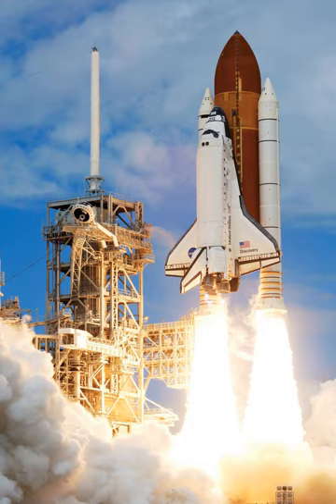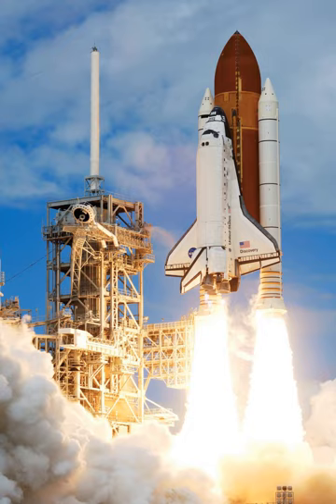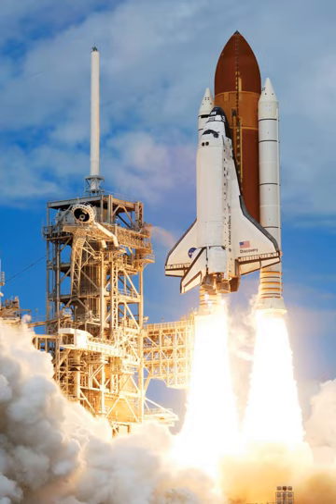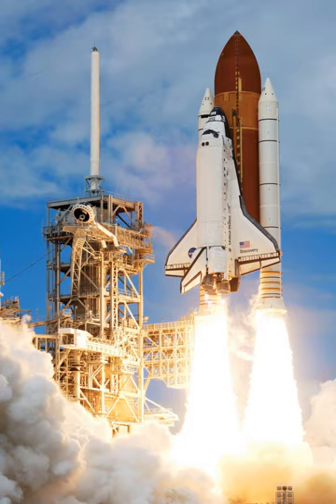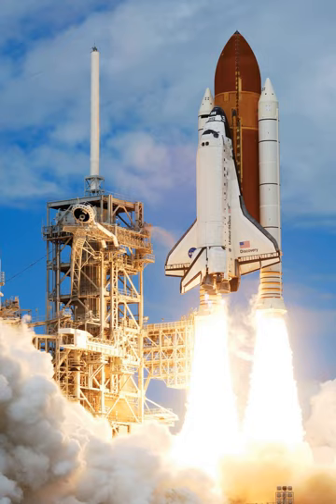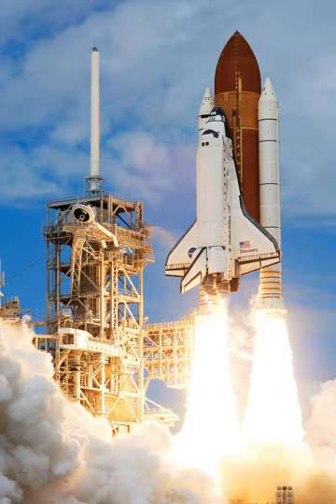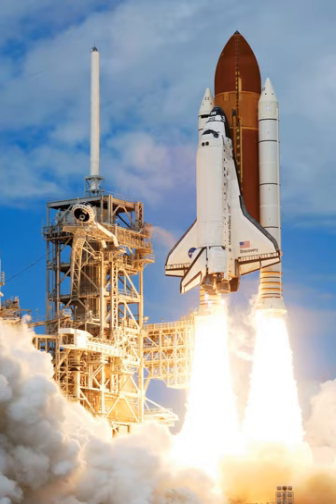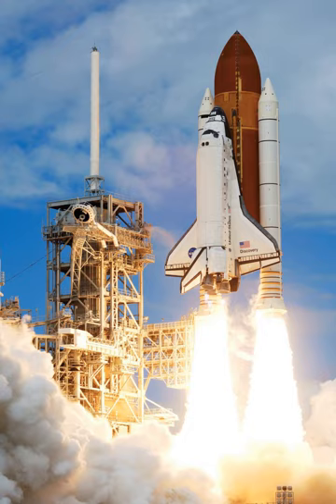Reusable launch vehicle | Wikipedia audio article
00:01:04 1 Vehicle configurations
00:02:02 1.1 Landing
00:03:01 1.2 Reuse hardware/landing propellant
00:03:30 1.3 Reentry heat shielding
00:04:34 2 History
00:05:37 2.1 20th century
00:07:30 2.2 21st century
00:09:12 3 List of active reusable launch systems
00:09:24 4 See also

- Socrates

SUMMARY
A reusable launch system is a space launch system that includes the recovery of some or all of the component stages. To date, several fully reusable sub-orbital systems and partially reusable orbital systems have been flown. No fully reusable orbital launch system has yet been demonstrated.
The first reusable launch vehicle to reach orbit was the Space Shuttle, which was not able to accomplish the intended goal of reducing launch costs to below those of expendable launch systems.
During the 21st century, commercial interest in reusable launch systems has grown, with several active launchers. The SpaceX Falcon 9 rocket has a reusable first stage and capsule (for Dragon flights) and expendable second stage, The Spaceship Company has flown reusable suborbital spaceplanes, and the suborbital Blue Origin New Shepard rocket has recoverable first stages and crew capsules.